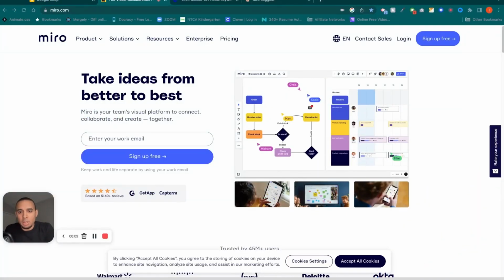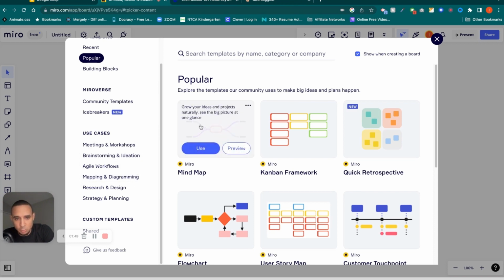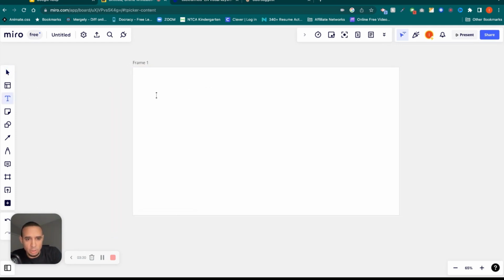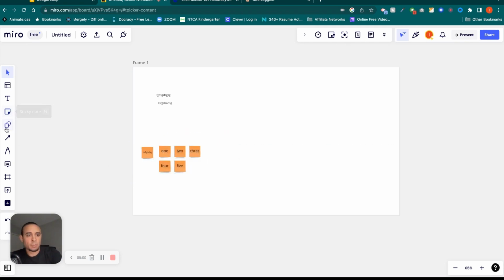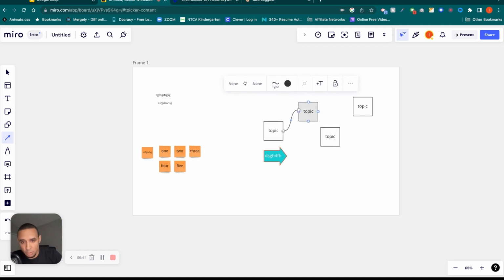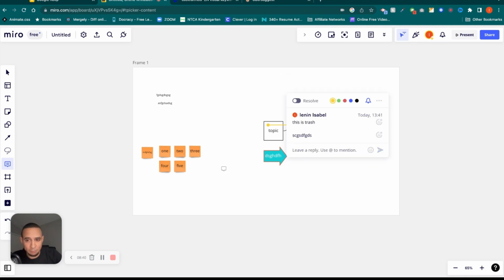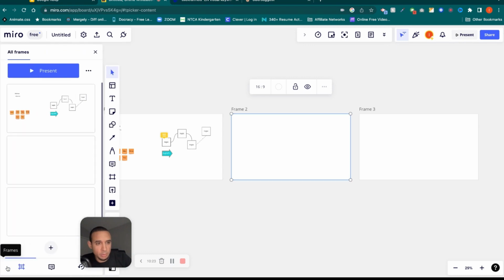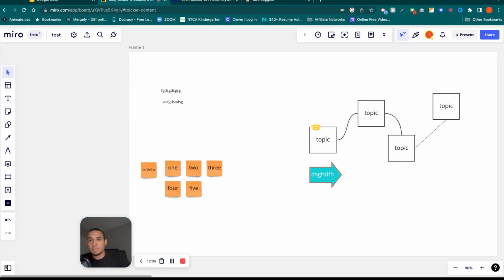How Miro Works: A Short Guide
If you're wondering how Miro works or want to learn more about it, then check out this short guide! In this video, we'll give you a quick overview of what Miro is and how you can benefit from it.

If you're looking for a quick and easy way to improve your team collaboration or brainstorming, then be sure to check out Miro! In this short guide, we'll show you all the benefits of using Miro and how it can help you.